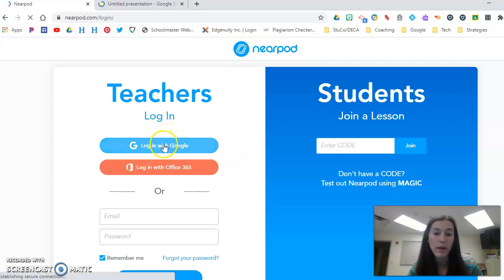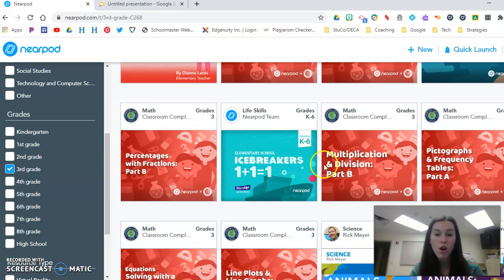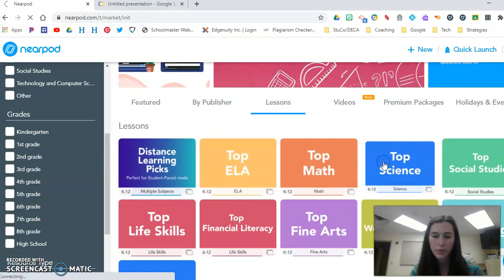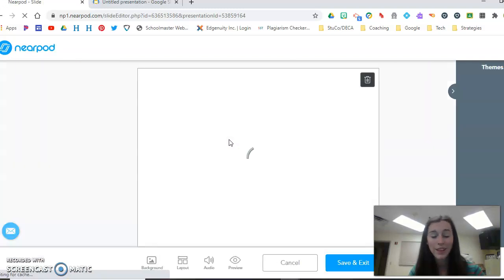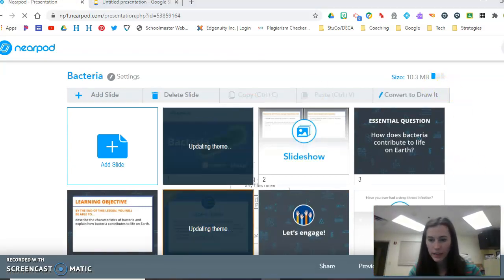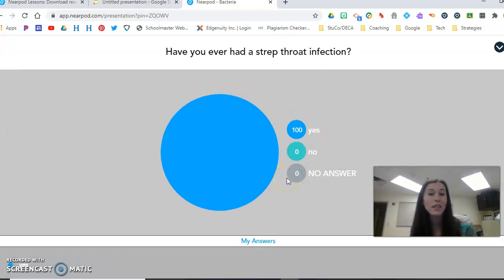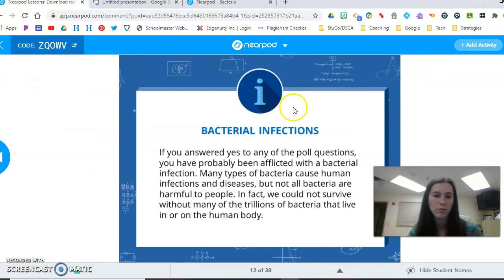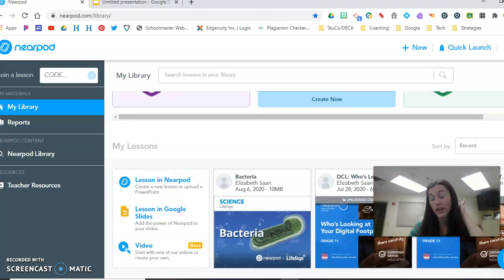How to use Nearpod